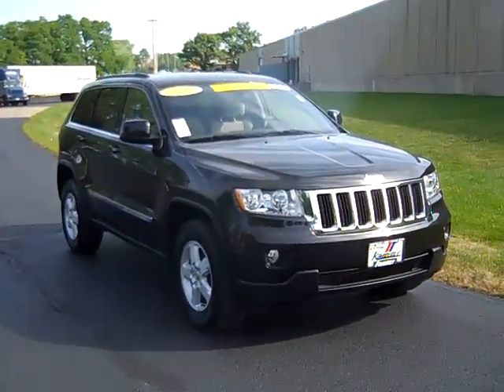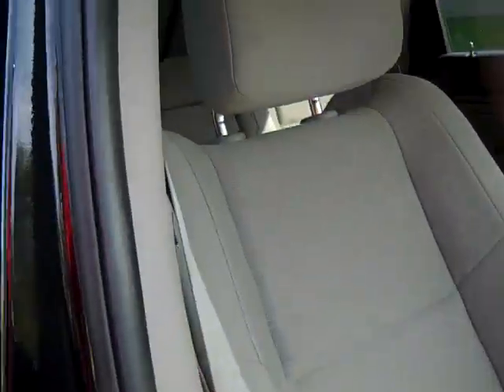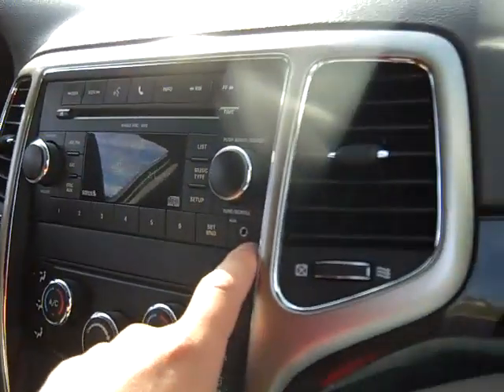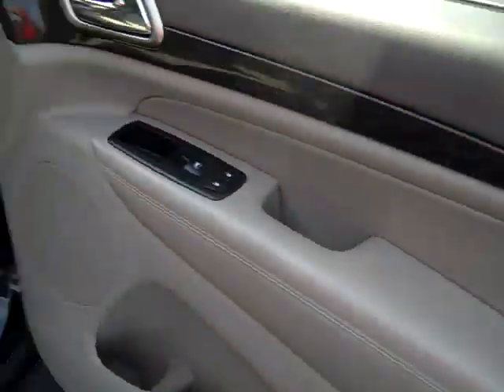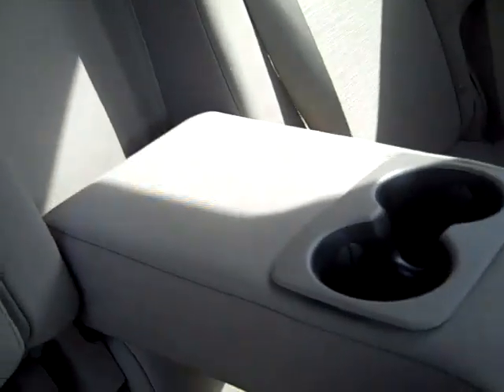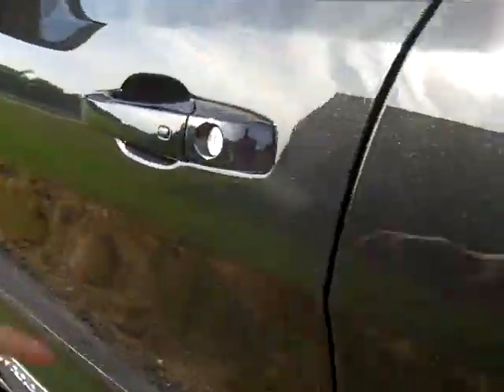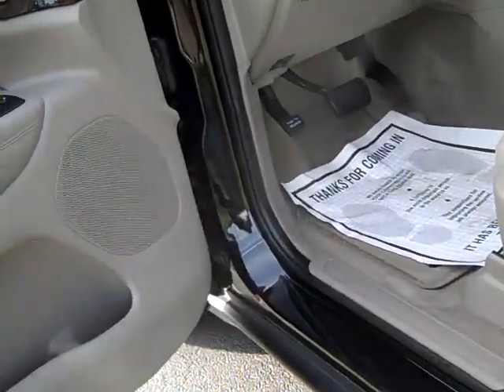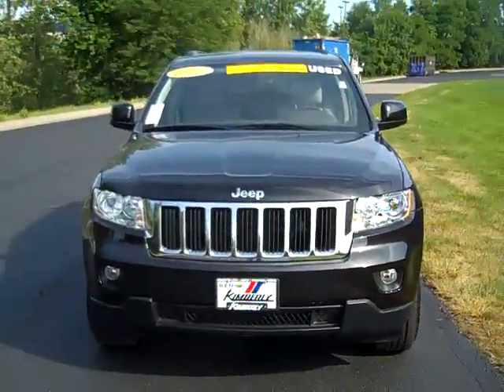2011 Grand Cherokee Kimberly Car Ctiy X2911A